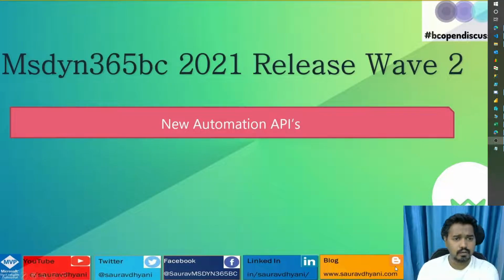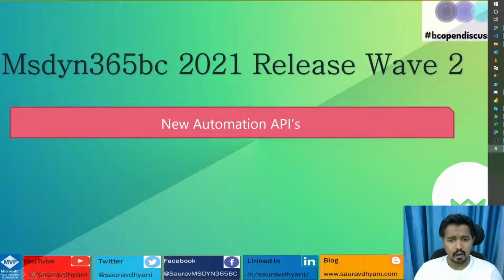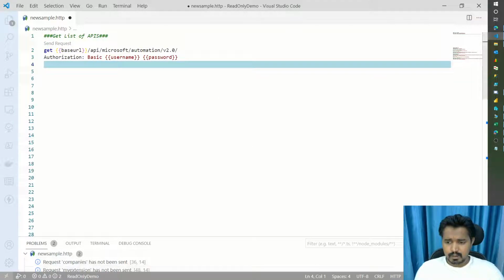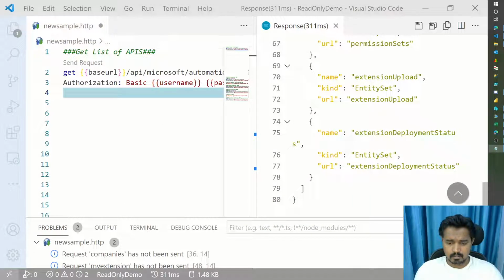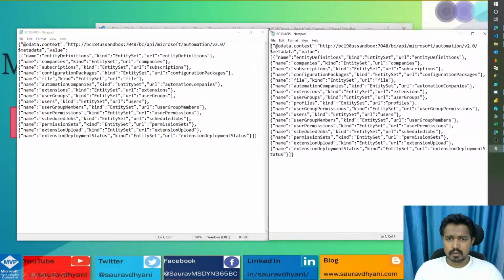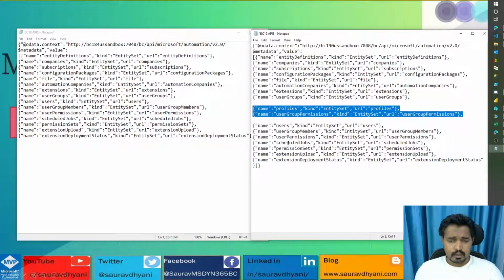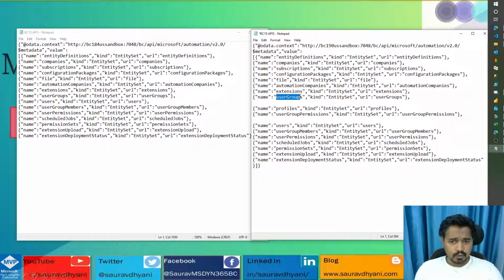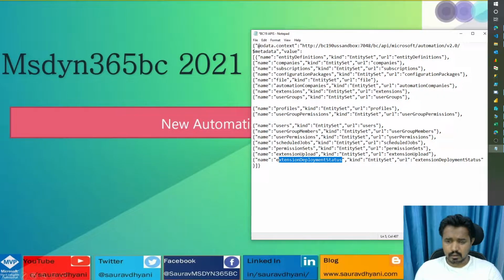New Automation APIs.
This contributes to decreasing the total onboarding time of new customers and takes away manual labor on the partner side.